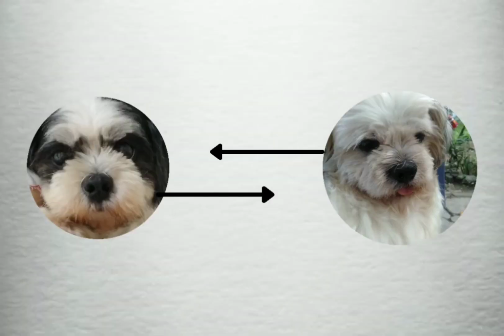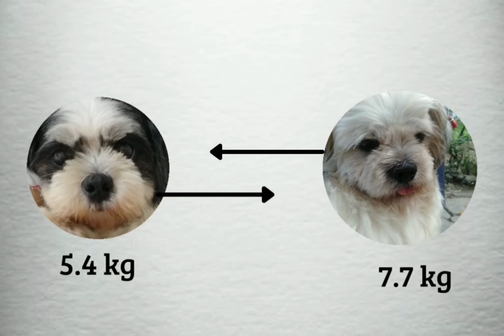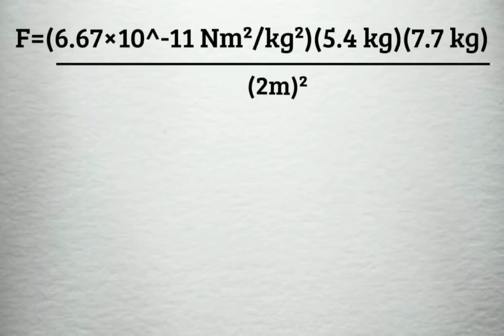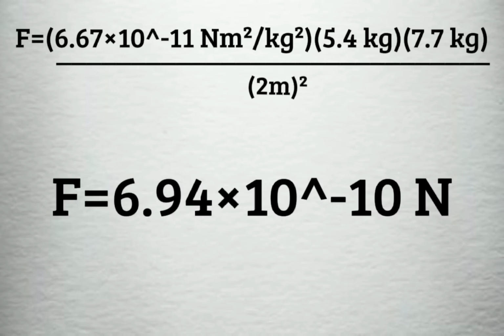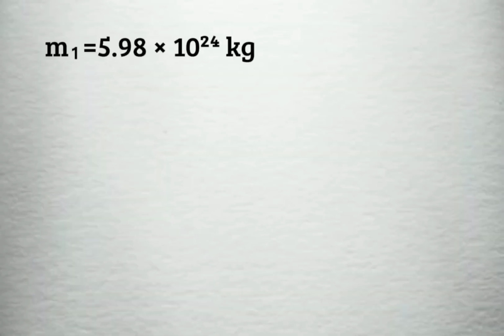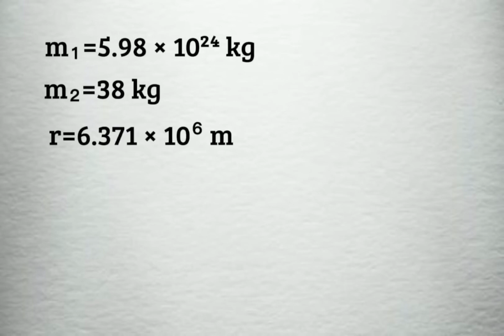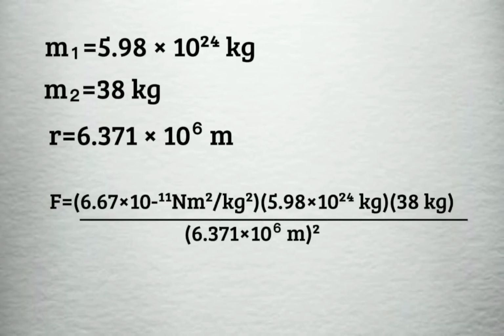The Gravitational Force of Attraction between You and the Earth Discussed by STEM Learners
1. Define gravity
2. Solving problems involving gravitational force of attraction